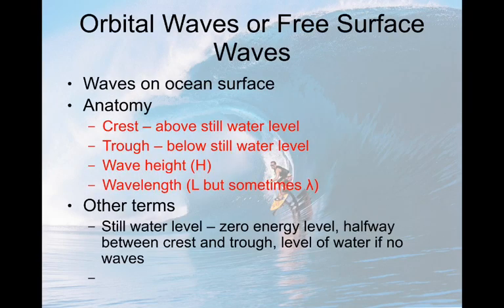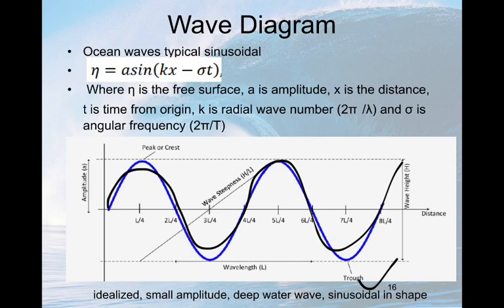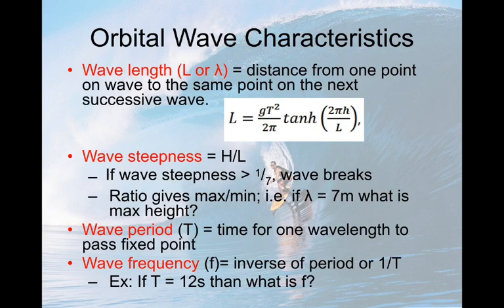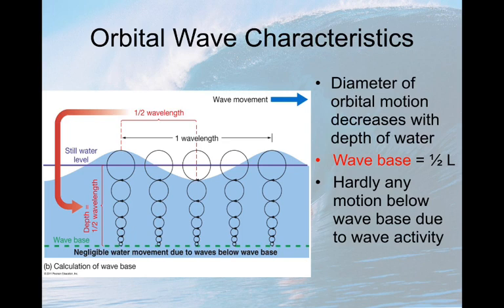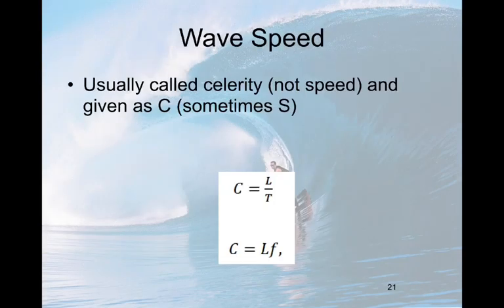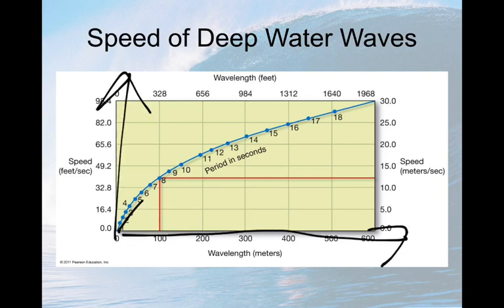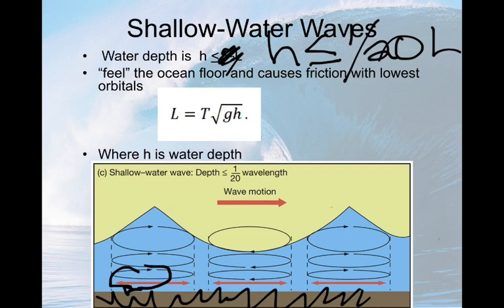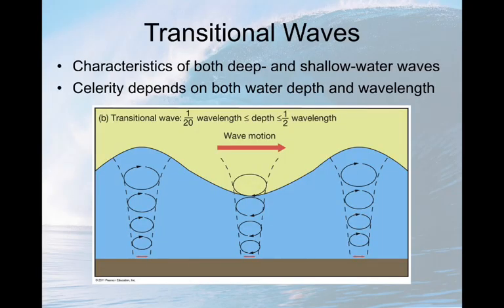Waves 2 Orbital Waves